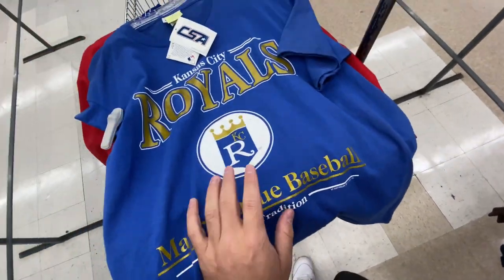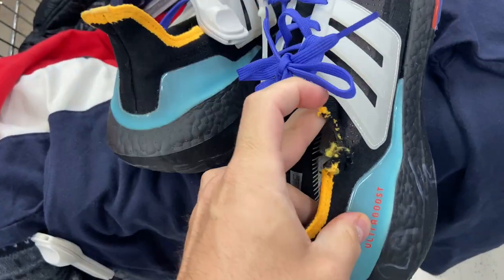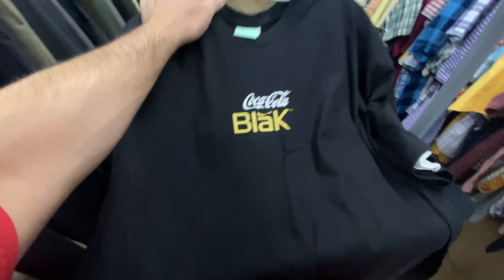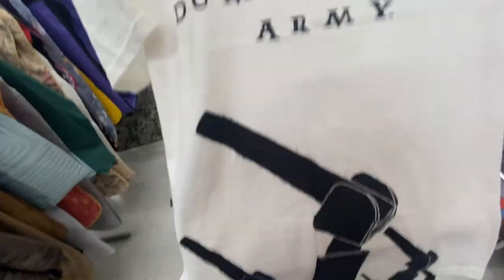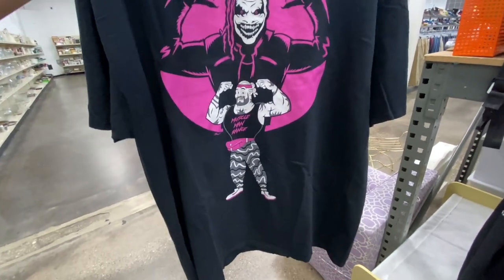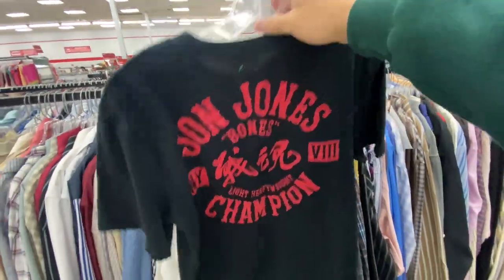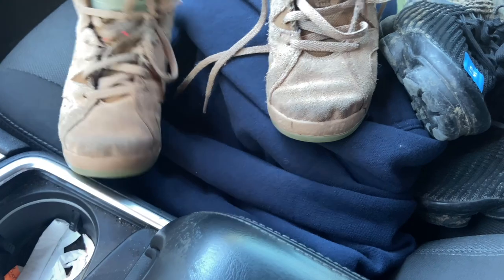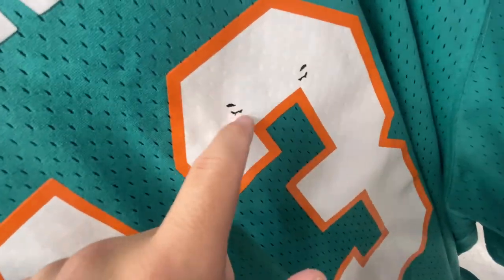WOULD YOU PAY THIS?! Trip To The Thrift